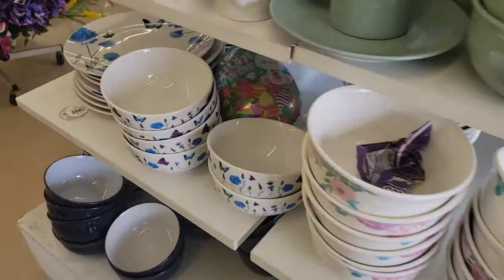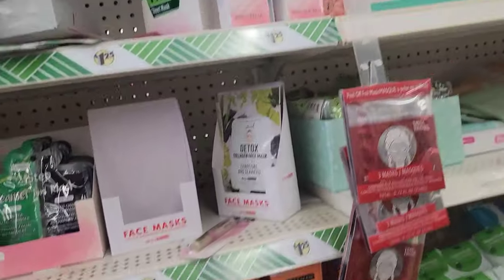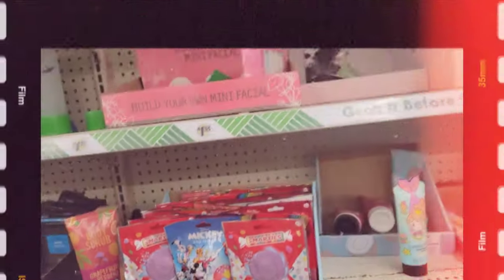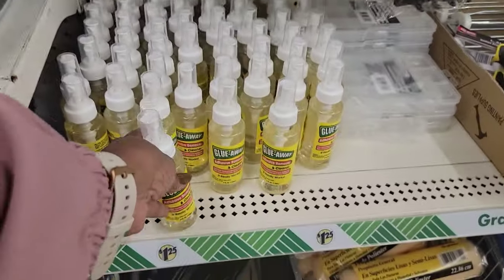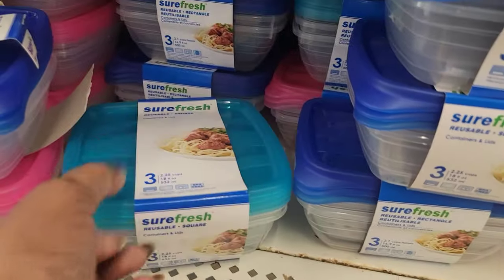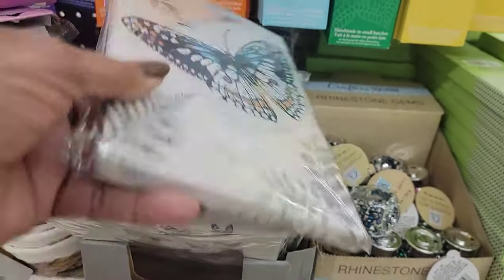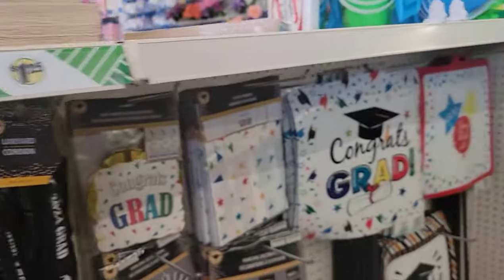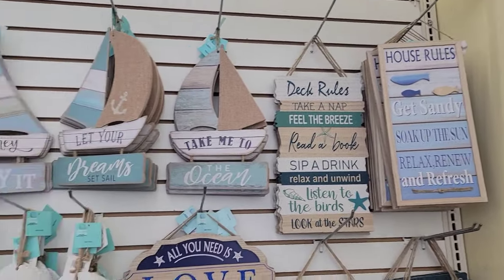"Exploring the Treasures of Dollar Tree with Swt Sadie J TV"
Welcome to Swt Sadie J TV, the ultimate destination for all things Dollar Tree! Join me as we embark on exciting adventures through the aisles, discovering hidden treasures and amazing deals. From budget-friendly DIYs to creative hacks and product reviews, this channel is your go-to guide for making the most out of your Dollar Tree shopping experience.